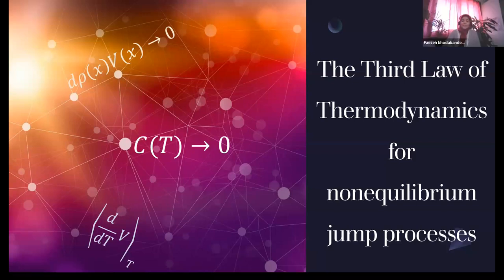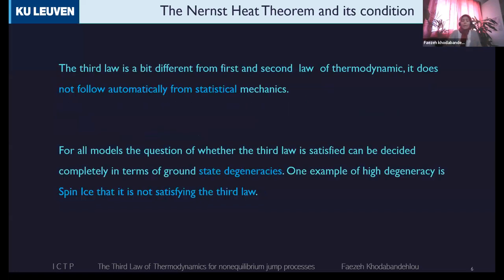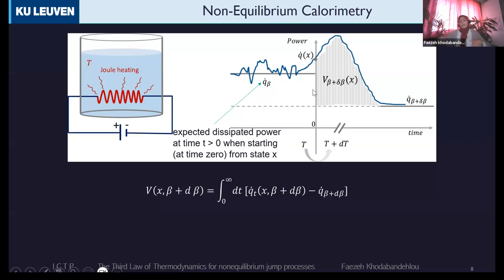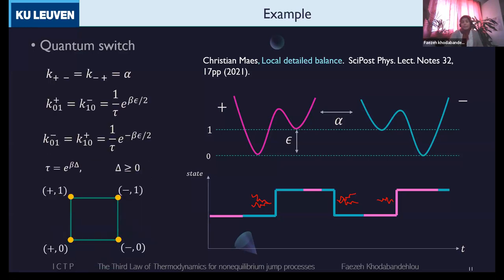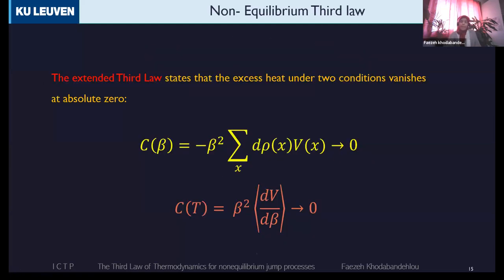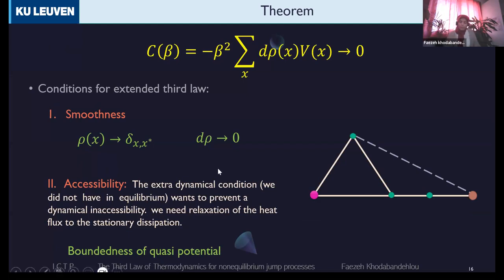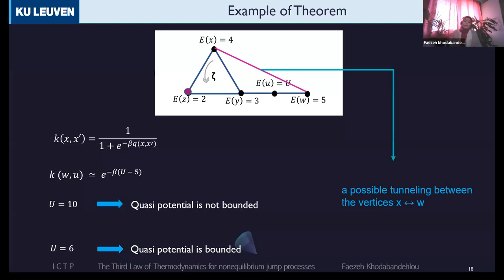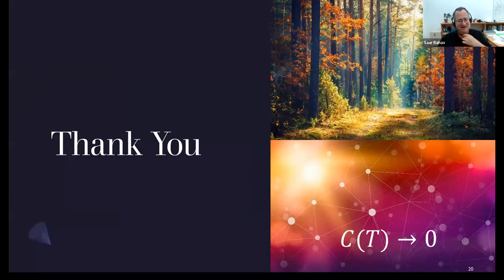The Third Law of Thermodynamics for nonequilibrium jump processes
Speaker: Faezeh KHODABANDEHLOU (Institute for Theoretical Physics, KU Leuven, Belgium)